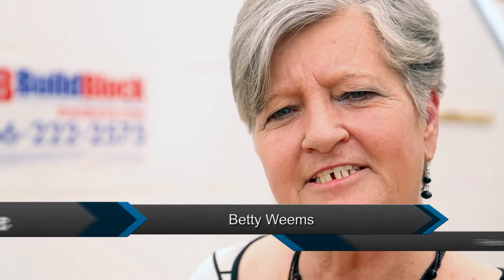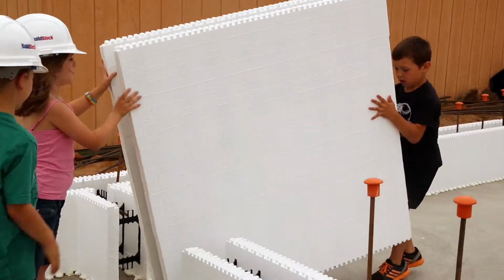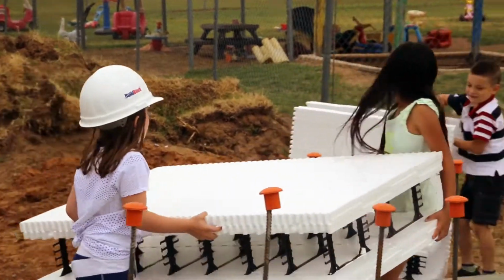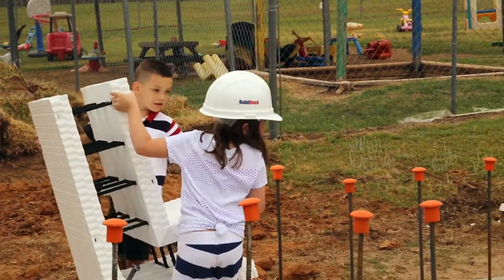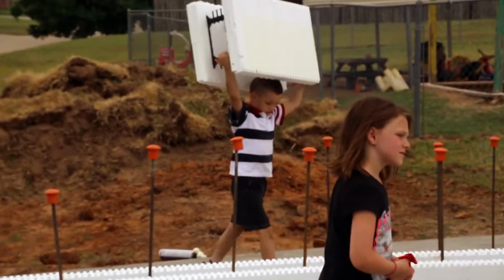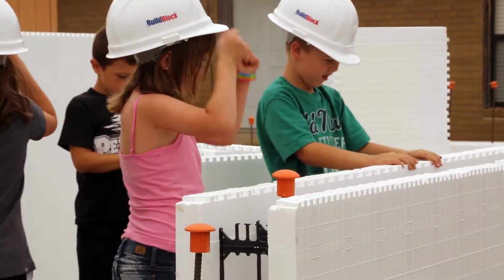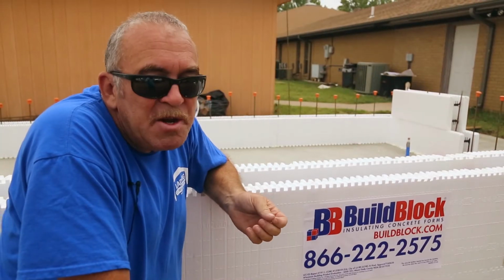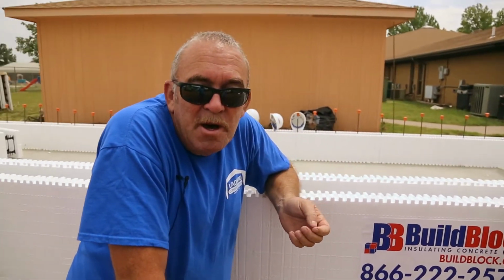How to Build an ICF Safe Room at a Daycare Pt. 2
The Educare safe room is coming along. Jay Ladwig, of Ladwig Construction, a BuildBlock Distributor and project lead discussed the design of the shelter which will also be used year-round as a multimedia room for students and staff. for more information.